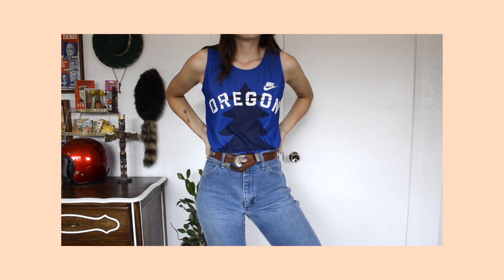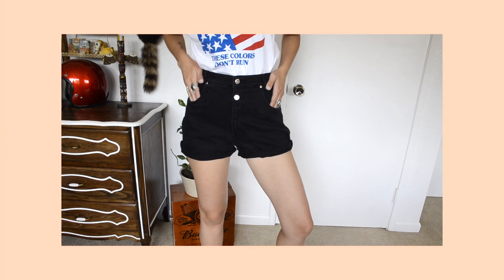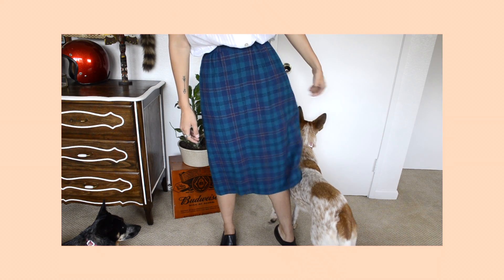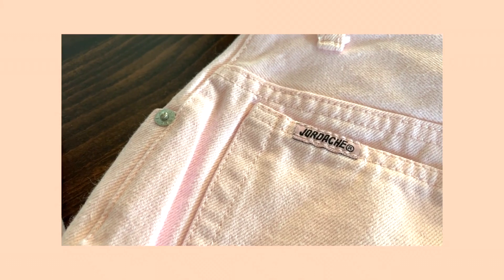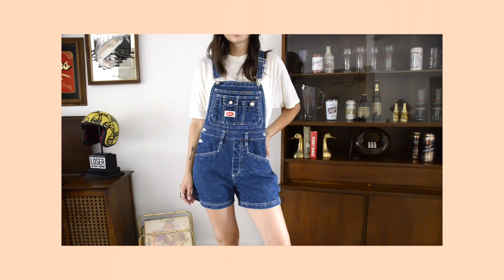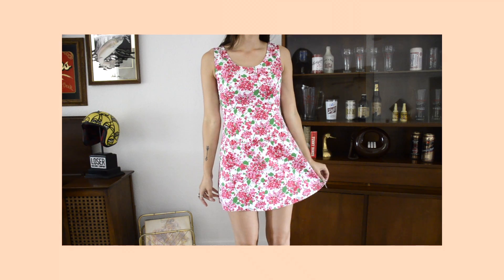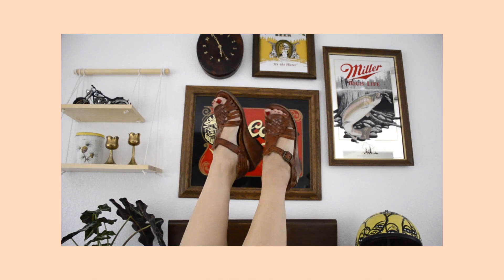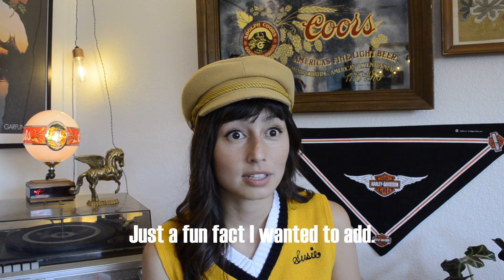GIANT THIRFT HAUL 80+ Items Try-On | Part 2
Hey  ｡^‿^｡
Here is part 2 of my giant thrift haul vid! Enjoy!
Next vid will be up 23Oct

⁽˙̄˟˙̄⁾ FOLLOW MEH ⁽˙̄˟˙̄⁾